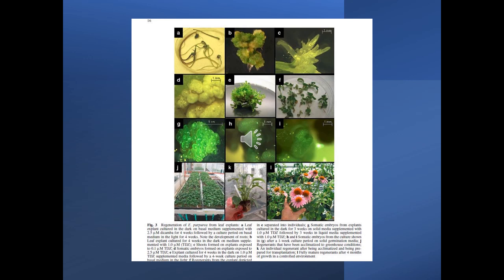Prof 15 Max Jones on Echinacea Tissue Culture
Jones, M. P. A., Yi, Z., Murch, S. J., & Saxena, P. K. (2007). Thidiazuron-induced regeneration of Echinacea purpurea L.: Micropropagation in solid and liquid culture systems. Plant Cell Reports, 26(1), 13–19.